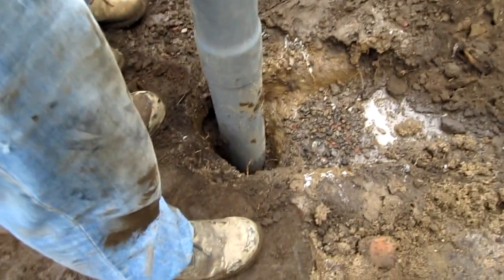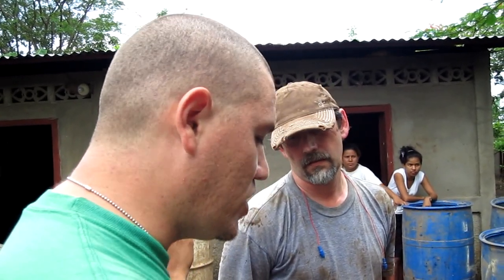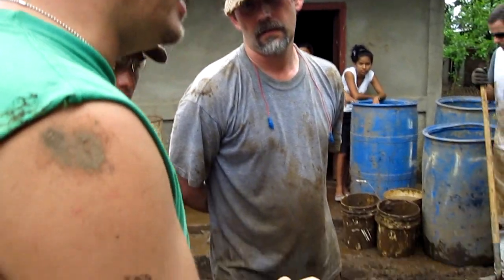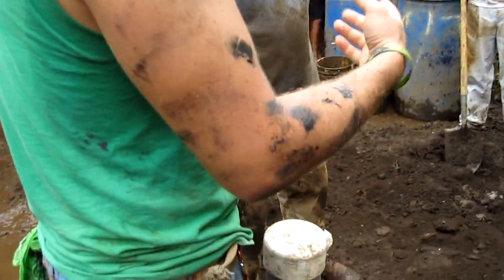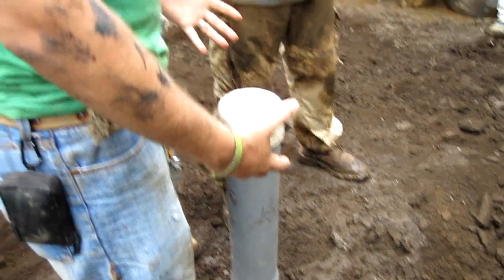Jorge explaining "Developing the well"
Here is Jorge explaining the process of developing a well. At this point, the PVC casing was placed in the ground. We were getting ready to hook up a compressor to the well to force water up to the surface. The is no gaurantee that once you get to this point, you will have water. This was filmed on 06/24/2009.